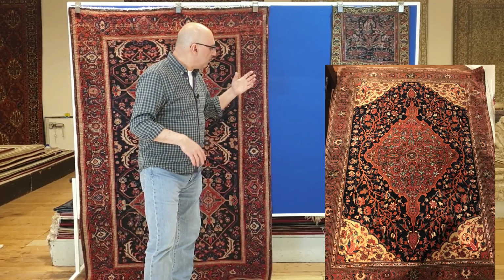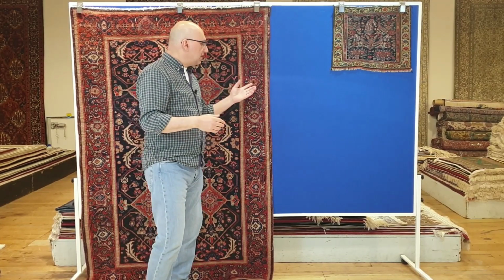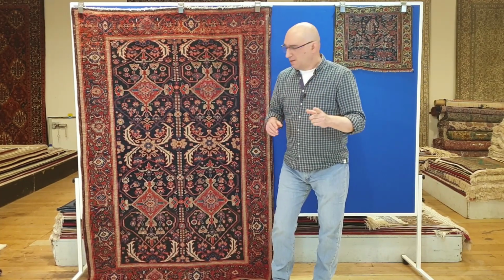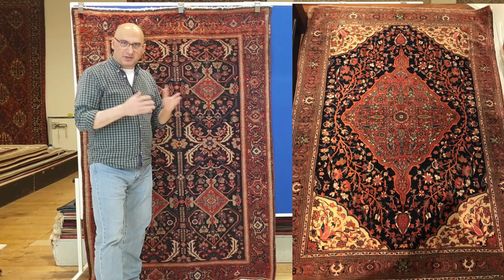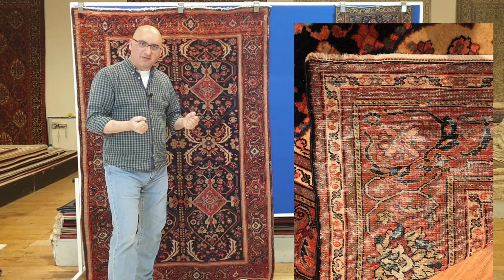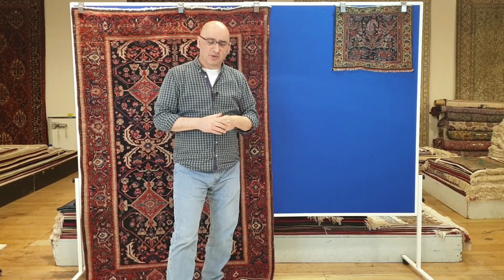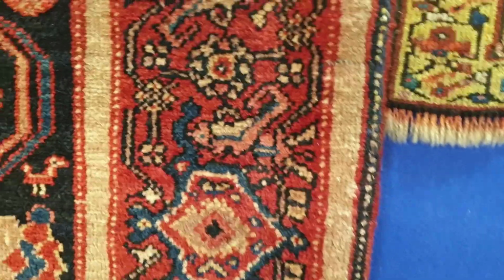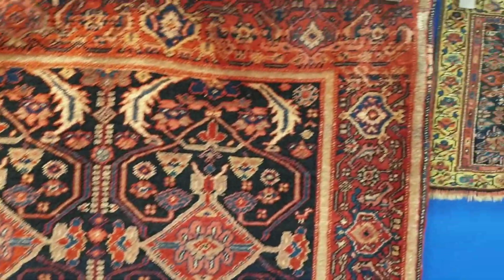Antique MALAYER Persian Rugs: Carpets that date back centuries - Viewer Q&A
The antique Malayer Persian rugs are some of the most sought-after old Persian carpets and in this video I will showcase a couple of our Malayer carpets and one of a viewer of our channel...

The Malayer Persian rugs are amongst the most popular types of antique handmade tribal Persian carpets woven and have been very popular with Home Décor pros and collectors.